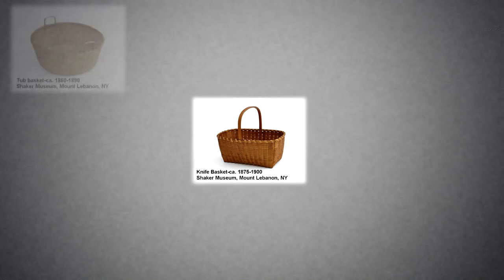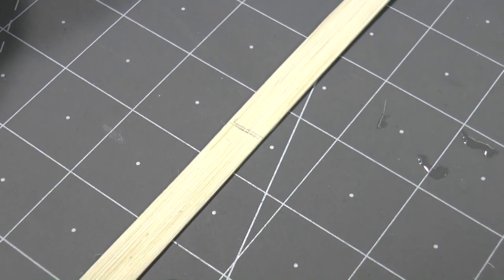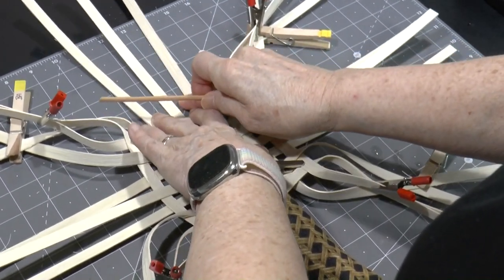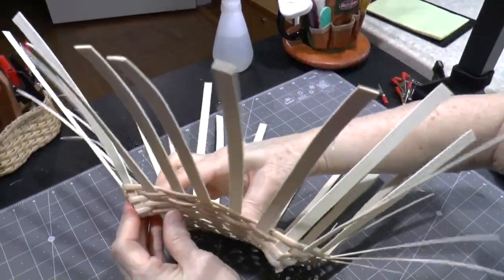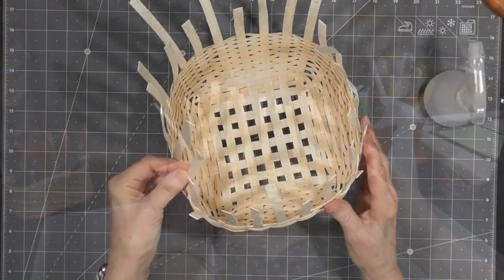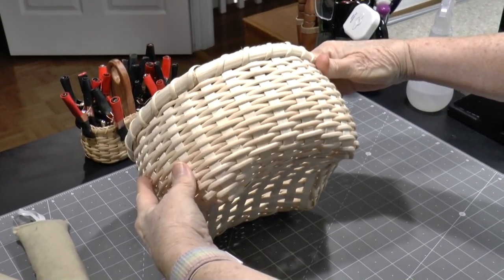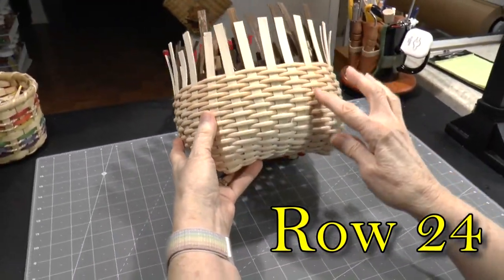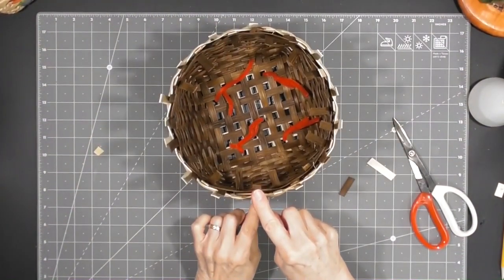Weaving A Cat Head Basket Single & Double Wall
This video is the product of roughly two years of research and experimentation as I tried to figure out how to explain the process of weaving a cat head basket.  Before this, I had only woven one or two in my life.
It’s my interpretation of how to weave a very simple cat head basket, as both a single wall and a double wall.
We’ve divided it into two parts, Part 1 shows weaving the single walled basket and Part 2 builds on the initial instruction to show how to build a double walled basket.
[These videos are a hobby intended only to share information.  We receive no income from them.  Any advertisement placed here was inserted by YouTube and does not represent my endorsement.]

00:00-The History
01:08-Basket Molds
02:47-Single Wall Tools & Materials
03:19-Part 1-SW Base Layout
04:32-SW Corner Shaping & Weaving
13:37-SW Rim
14:37-SW Adjustments
15:54-Part 2- Double Wall
16:23-DW Materials
17:41-Attaching Outer Wall To Inner Wall
20:21-DW Corner Shaping & Weaving
22:26-DW Rim
25:16-DW Adjustments
26:22-Cat Head Gallery/Close

From Pixabay:

Mindfulness, Relaxation & Meditation Music 22174 by John Kensy Music

Ambient Relax Sounds 10621 & Romantic Violin Suite by Zakhar Valaha

Both Of Us 14037, Rainbow Machine 14952, & Far From Home Acoustic Version 13463 by madirfan

Autumn Sky Meditation 7618 by Natures Eye

Acoustic Motivation 11290 & Documentary 11052 by Coma-Media

Berwick-Meditative Ambient Soundscape For Learning & Relaxing 95394 by Alan Frijns

Freedom Inspired Cinematic Background Music For Video 5606 by Lesfm